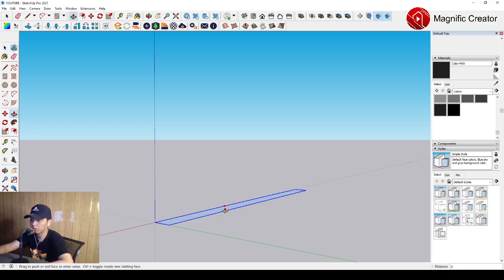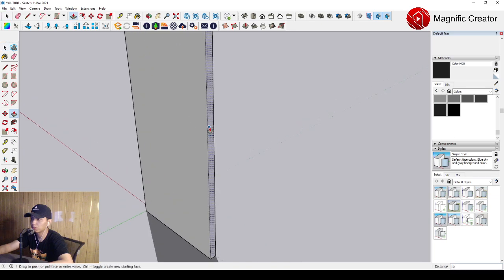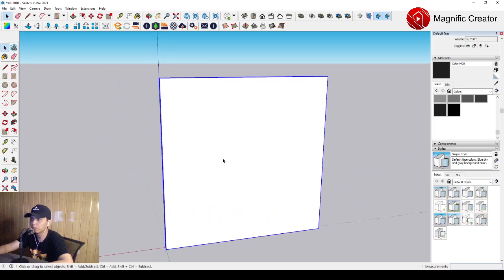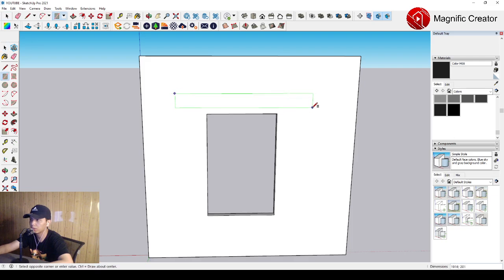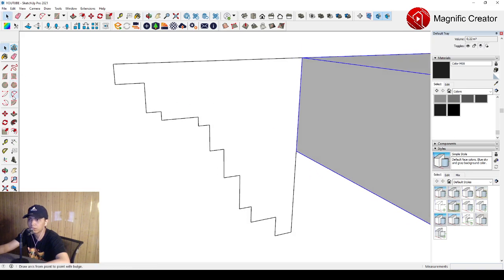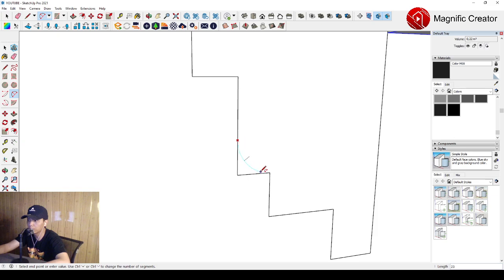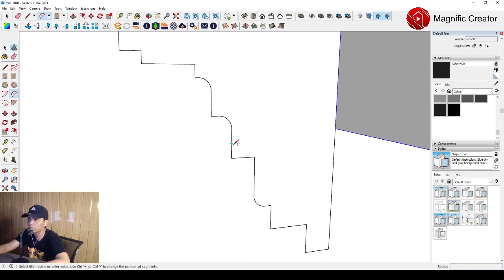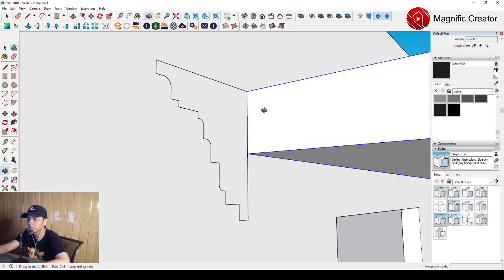SKETCHUP BEGINNER TUTORIAL HOW TO MAKE A CLASSIC CANOPY PROFILE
This episode is about a basic sketchup tutorial for creating a classic canopy profile using simple methods and techniques in sketchup. Hope it is useful